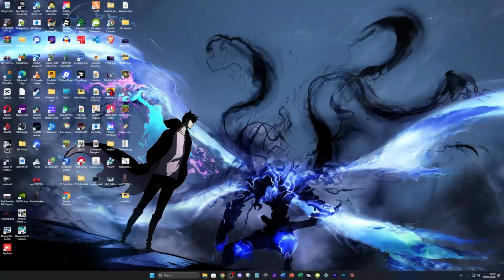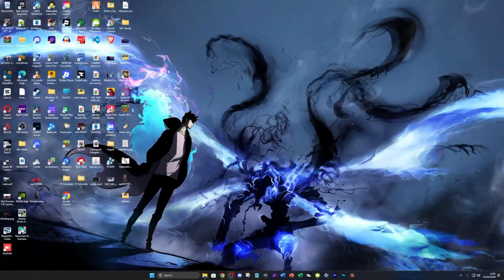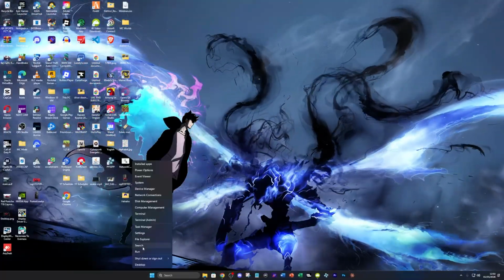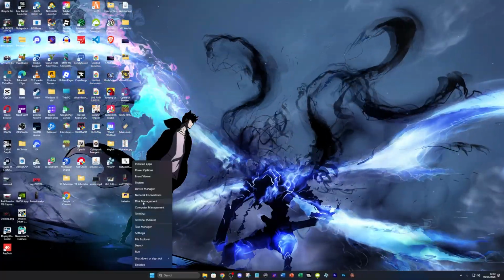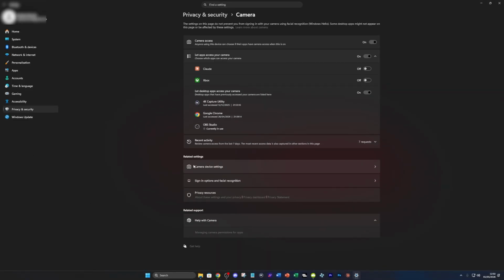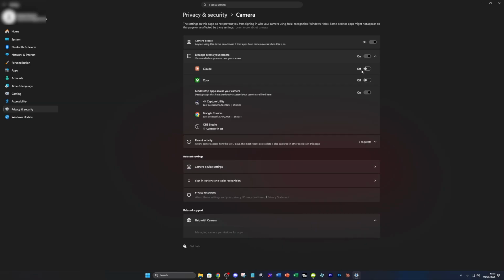How To Fix Camera Driver Missing In Windows 11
How To Fix Camera Driver Missing In Windows 11, Fix Camera Driver Missing In Windows 11